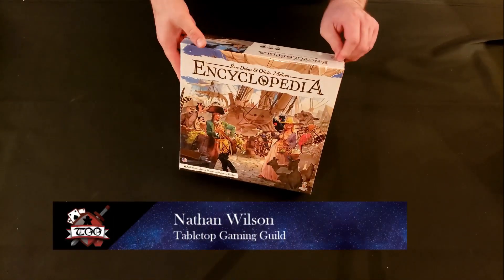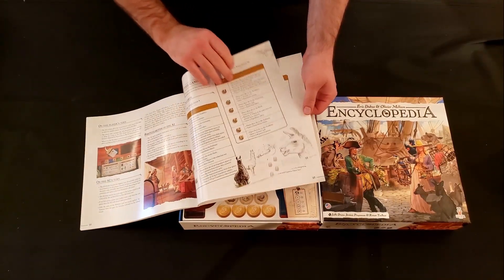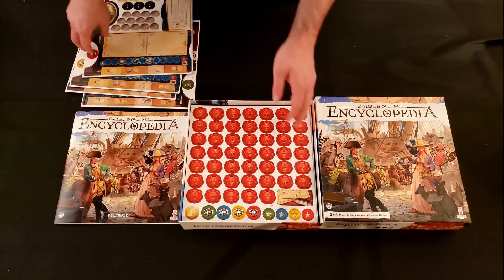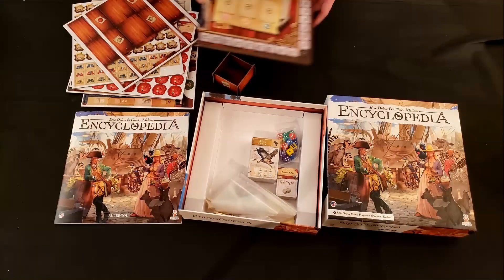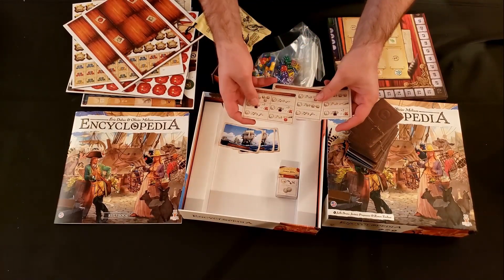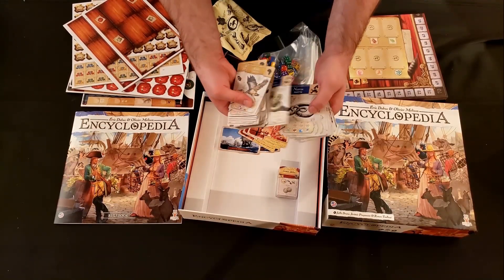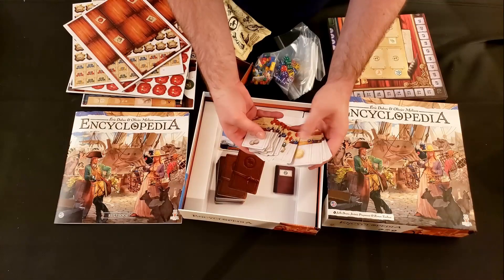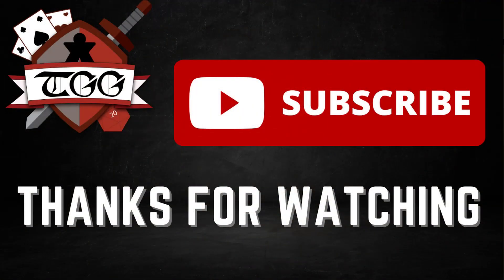Encyclopedia Board Game Unboxing